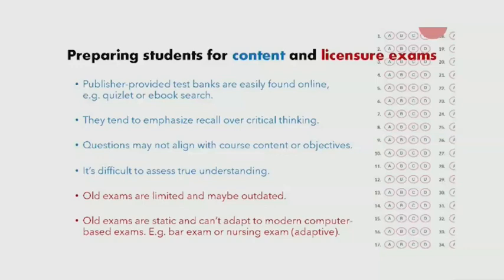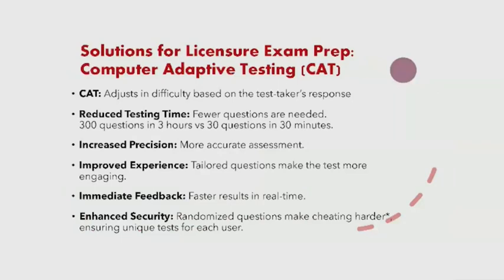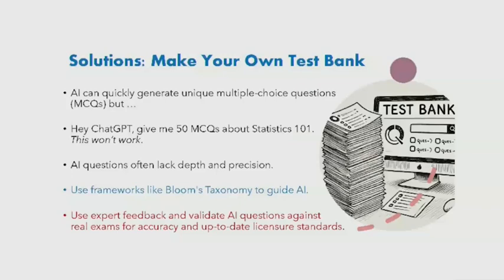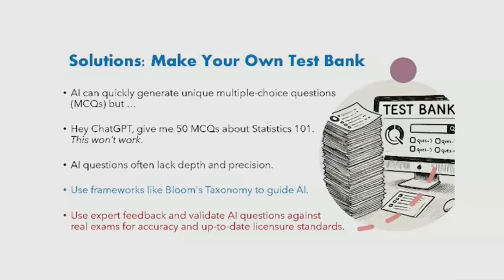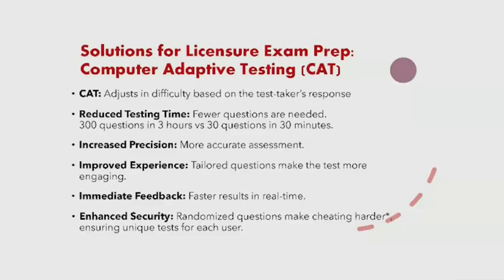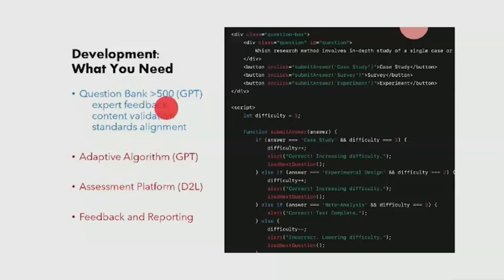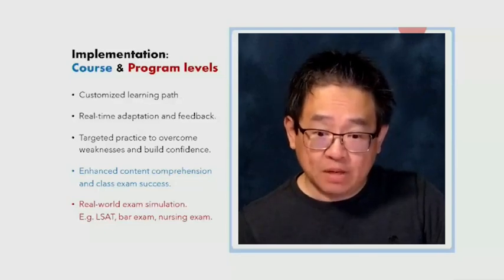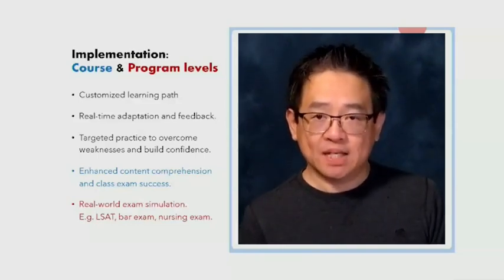An Chih Cheng: AI Powered Exam Prep Adaptive Testing System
An Chih Cheng (Associate Professor, College of Education) presented “AI Powered Exam Prep (Adaptive Testing System)” at the AI in Teaching Symposium, October 18, 2024.

In his presentation, An-Chih Cheng explores how AI can help faculty create adaptive testing systems for improved content preparation and licensure exam preparation.